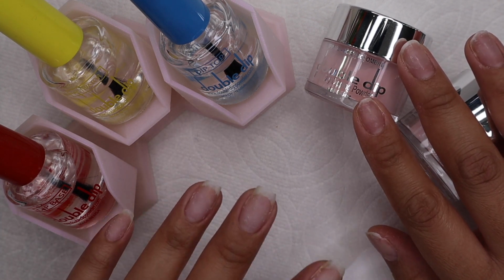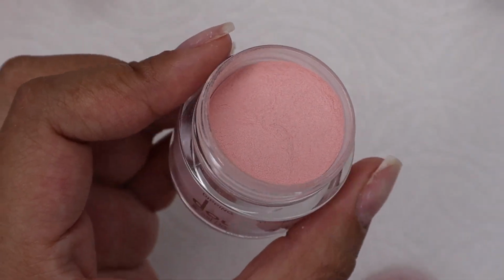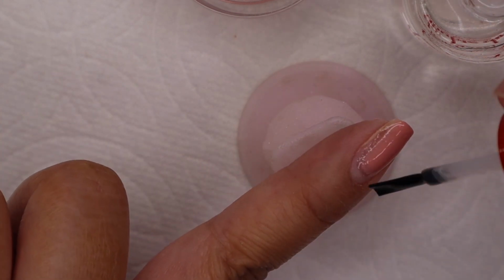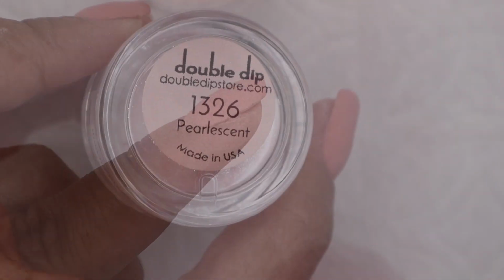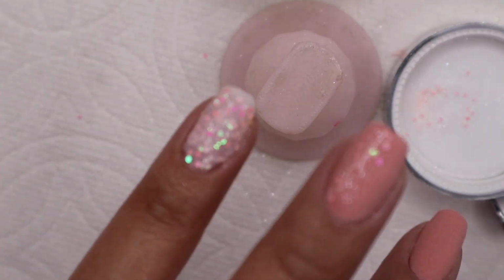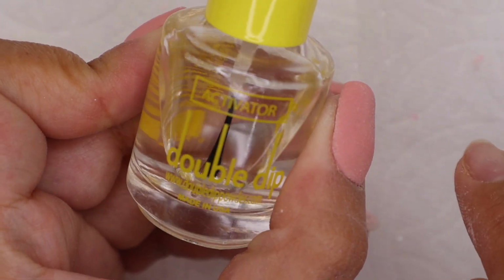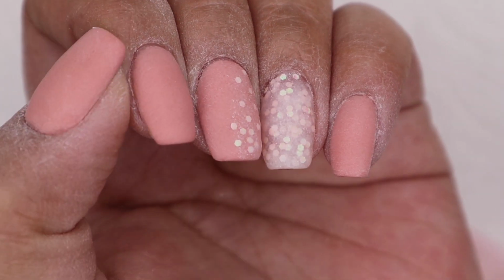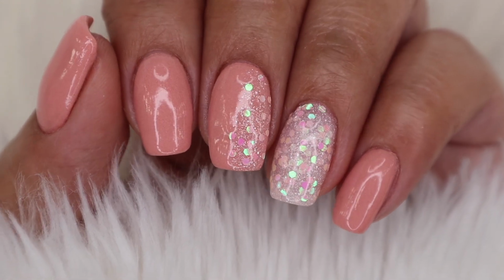HOW TO DIP ON NATURAL NAILS| Dip Powder Beginner Application| Step by Step Dipping Process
Hi thank you so much for visiting my channel!

PRODUCTS USED

STRAWBERRY MOUSSE
PEARLESCENT

DOUBLE DIP PREMIUM NAIL LIQUIDS
DIP BASE
ACTIVATOR
DIP TOP COAT

Thank you so much and see you on my next videos!